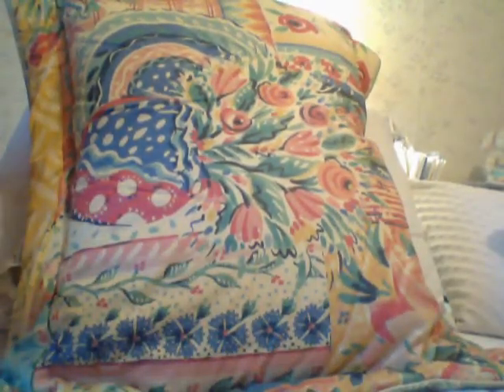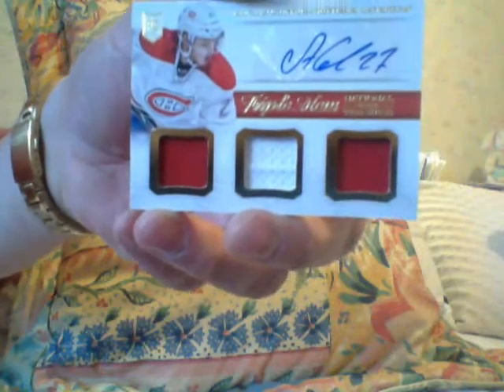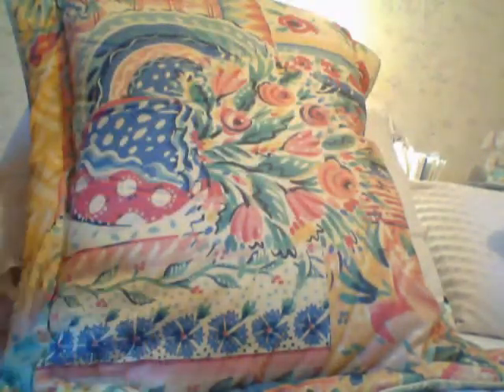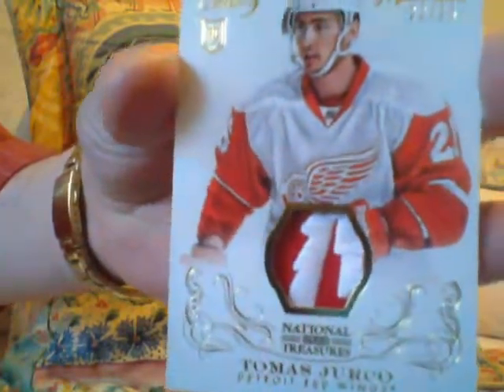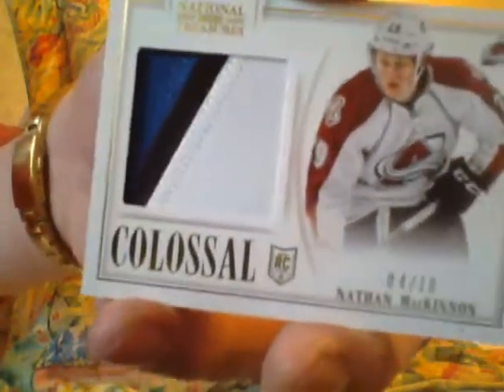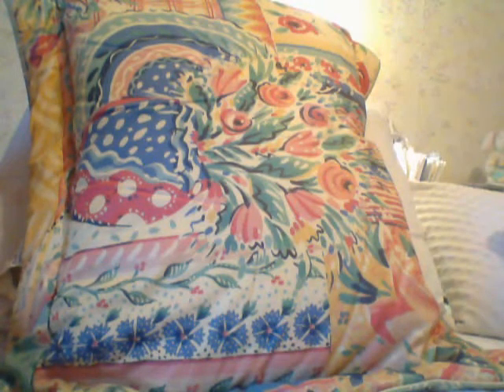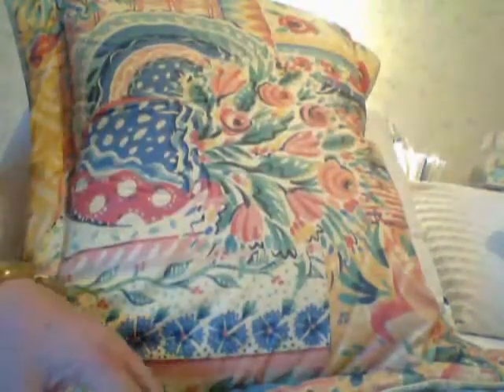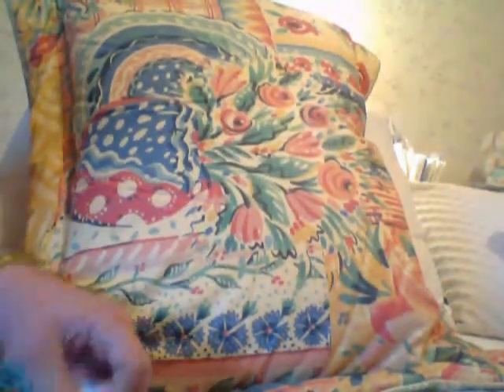The Cases Are Coming Next Week!!!